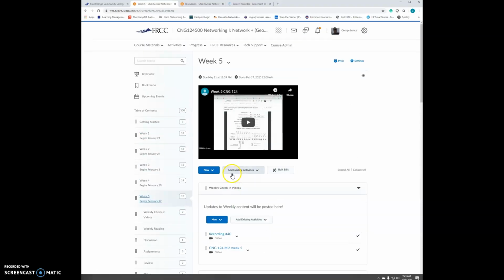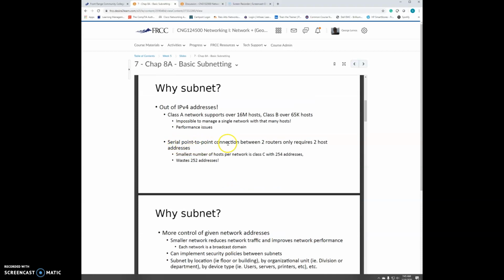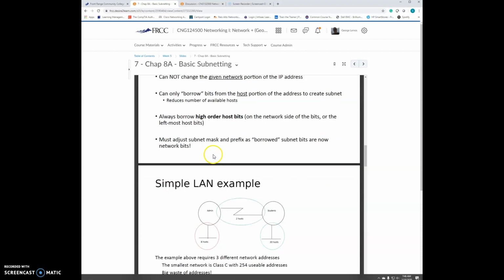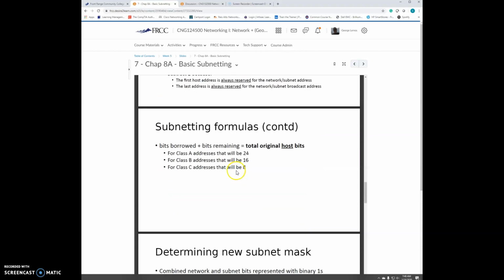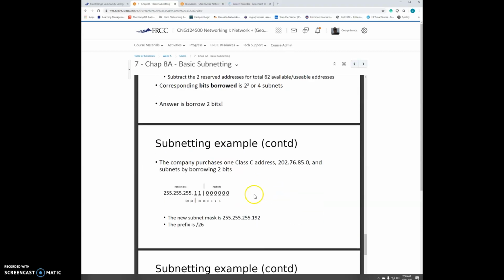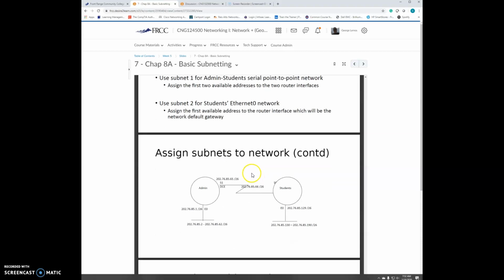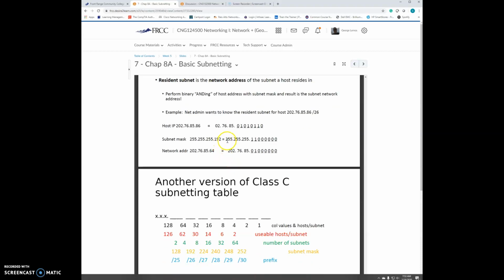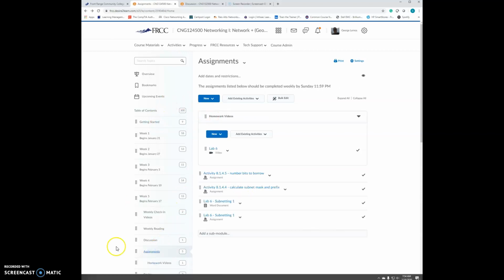CNG 124 W5